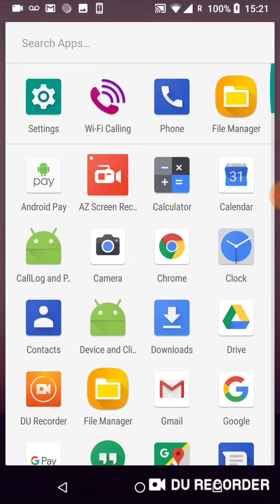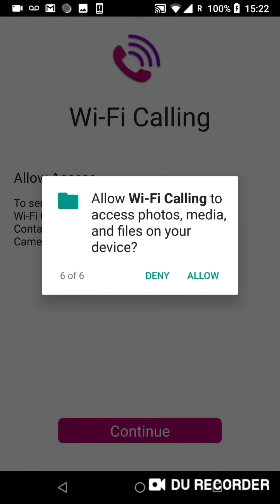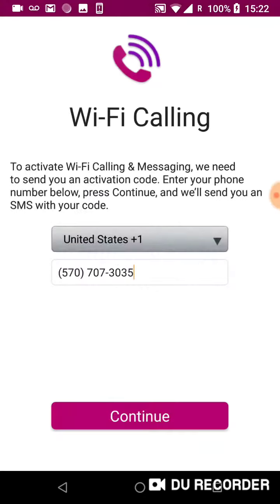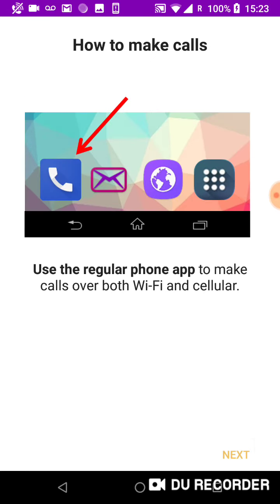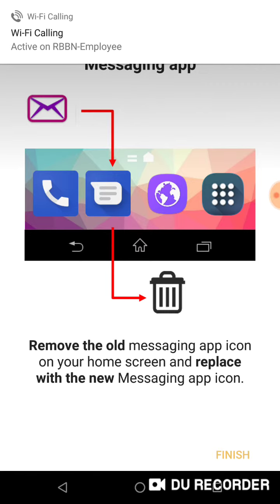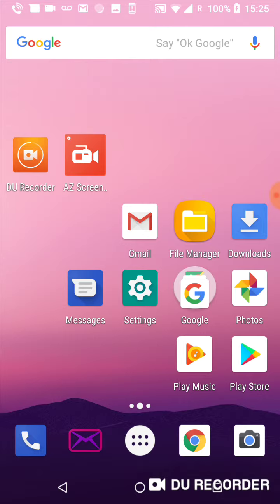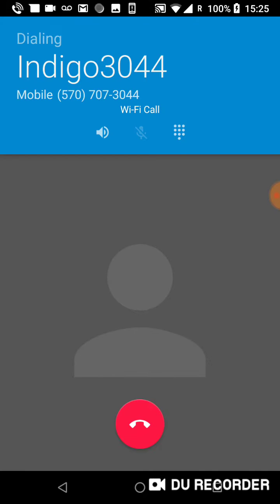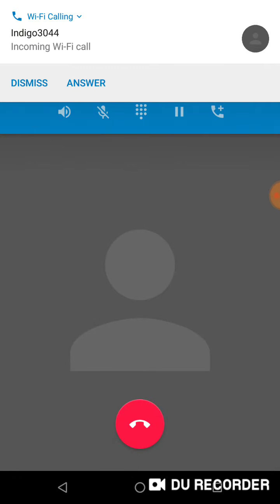Ribbon WiFi Calling and Messaging